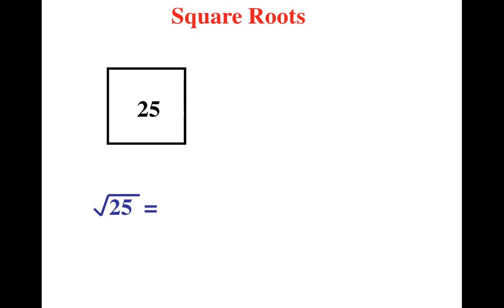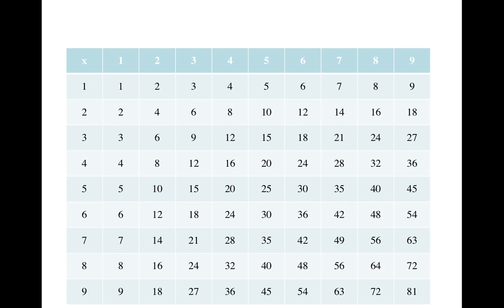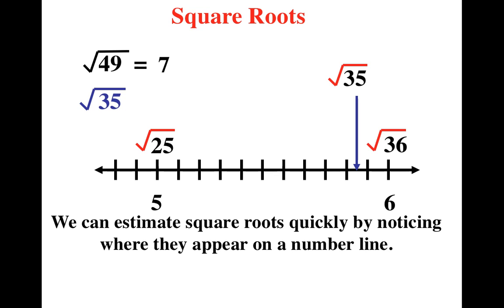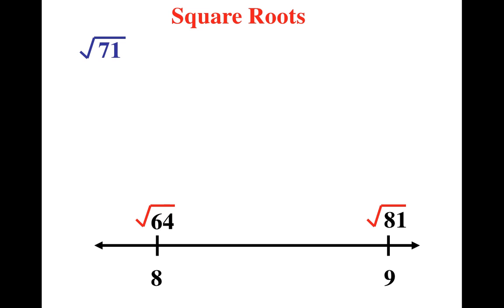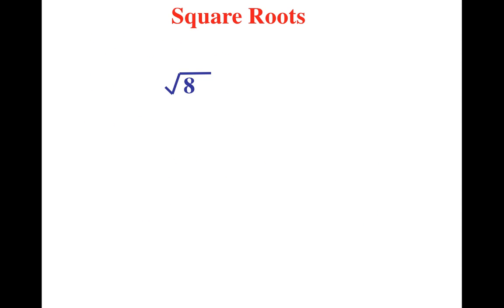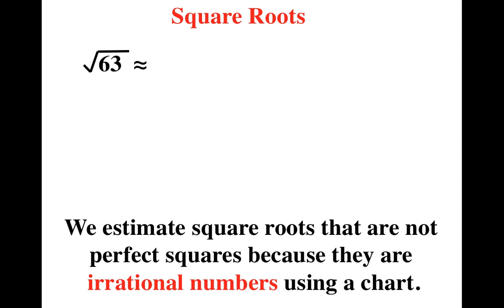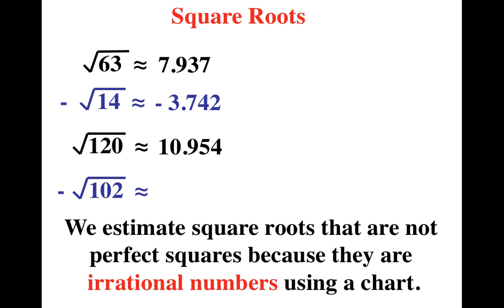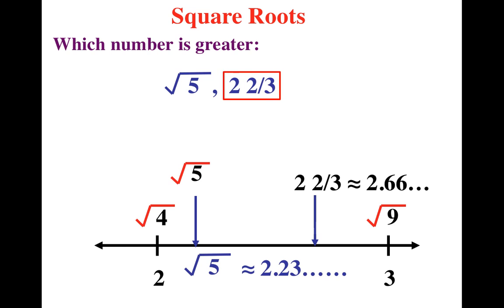8th Grade Chapter 7 Section 4 Irrational Numbers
Irrational Numbers - Non Perfect Square Roots